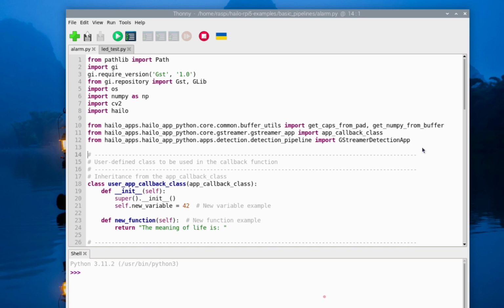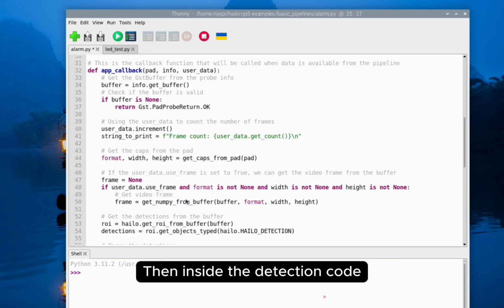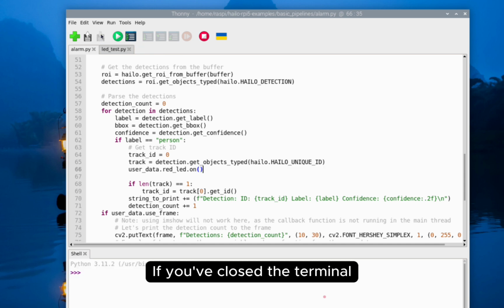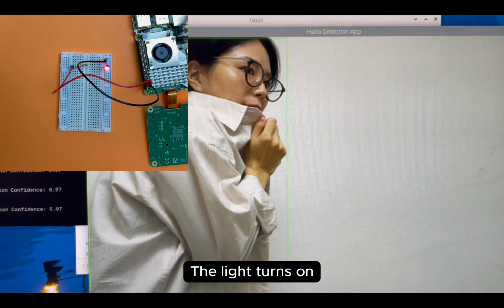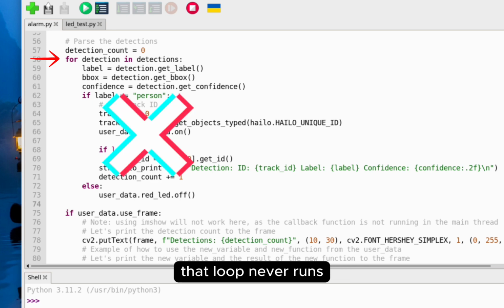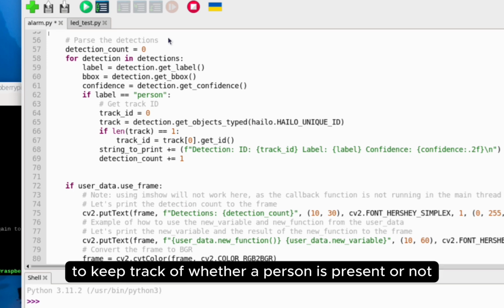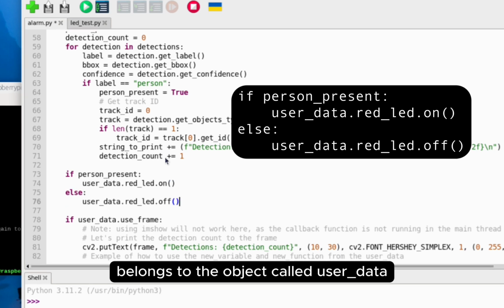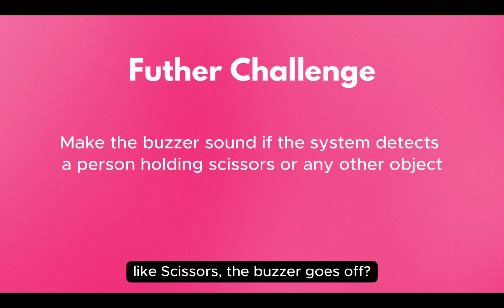Raspberry Pi and Artificial Intelligence Part-4 (final)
In this part of the tutorial, we take YOLO’s example detection code and modify it to create a simple intruder alarm. Instead of just printing detections, we add code that checks if a person is detected and then flashes an LED connected to the Raspberry Pi. You’ll see how to safely copy the original detection.py file, create a new version called alarm.py, and customize the detection loop to react only to people—not pets like dogs or cats. This project shows how easy it is to build your own AI-powered security system by extending the example code.